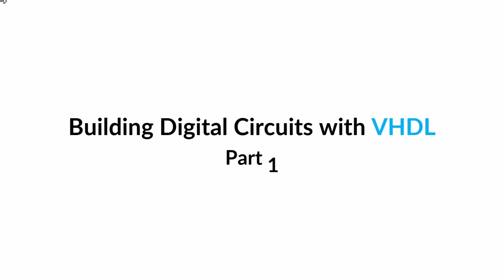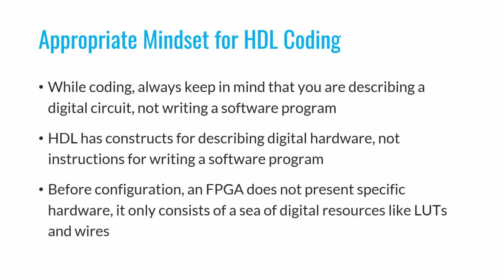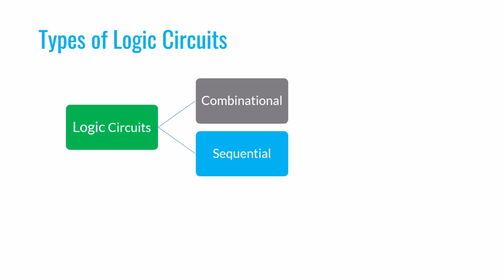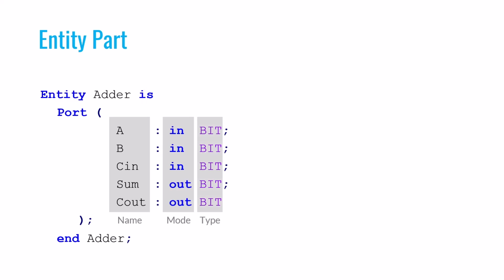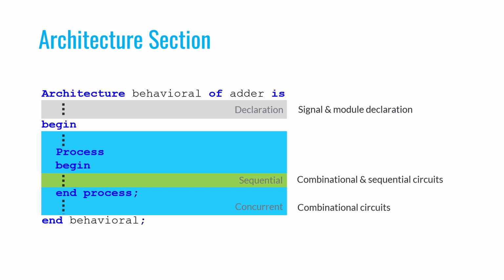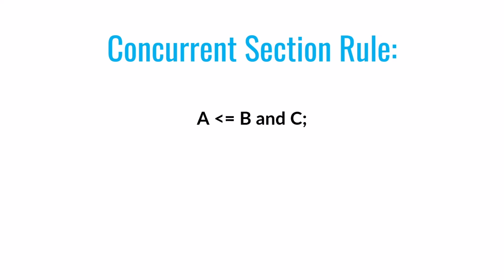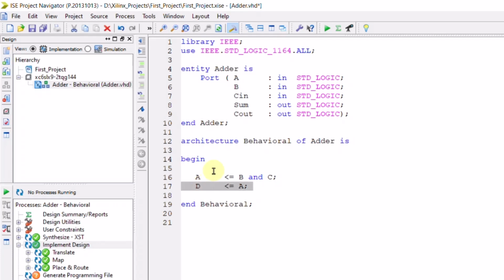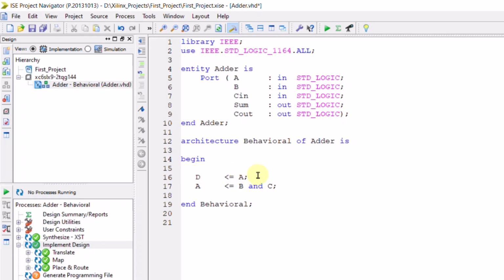Building Digital Circuits with VHDL - Part 1 - The Concurrent Section Rules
In this video, I take a deeper dive into VHDL, a powerful hardware description language (HDL) for designing digital circuits on FPGAs.

We’ll cover the essential structure of VHDL, including the "Entity" and "Architecture" sections, and explore both combinational and sequential circuits.

I’ll also discuss the difference between coding for digital hardware versus traditional software, highlighting key concepts like signal assignments, events, and concurrent vs. sequential coding in VHDL.